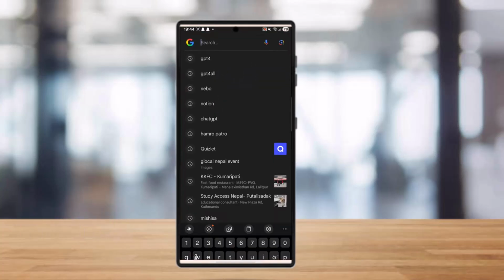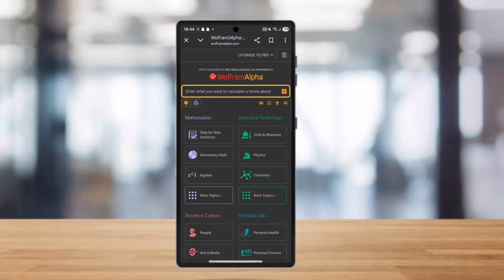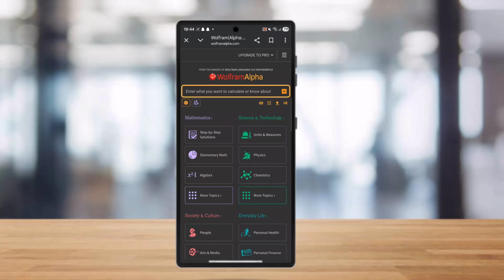How To Use Wolfram Alpha For Homework Help !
In today’s video, we are going to discuss how to use Wolfram Alpha for homework help. This powerful tool can assist you in solving math problems, understanding concepts, and visualizing complex topics

To get started, open Wolfram Alpha and enter your question using natural language or math notation. For example, you can type equations like “solve 2x + 3 = 7” and instantly get answers along with graphs and detailed outputs.

One of the best features of Wolfram Alpha is its ability to provide step-by-step solutions (available in the Pro version). This helps you not just get the answer but also understand how to solve the problem, making it a great learning tool.

You can use Wolfram Alpha for subjects like math, physics, chemistry, and more. It also provides visualizations such as graphs and real-world applications, making it easier to grasp difficult concepts and verify your work.